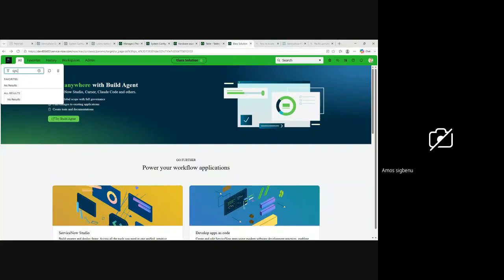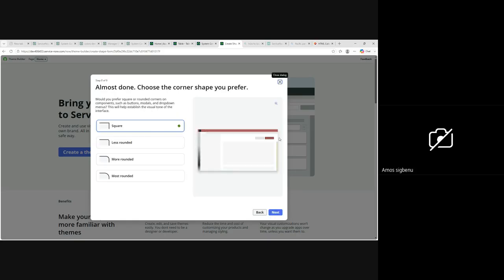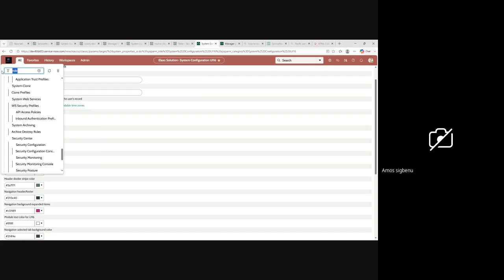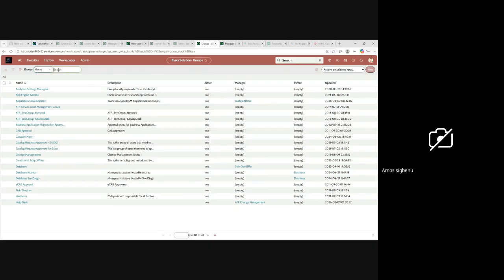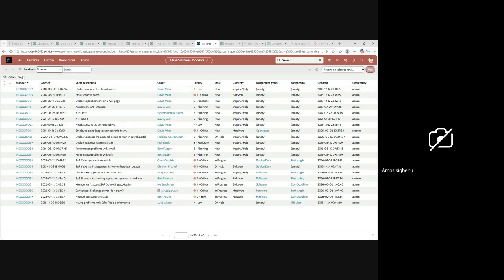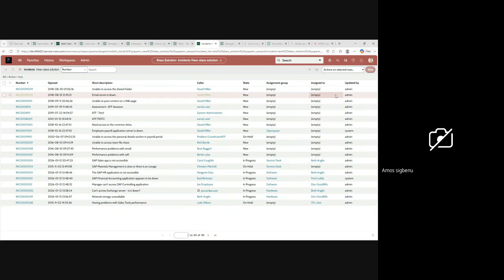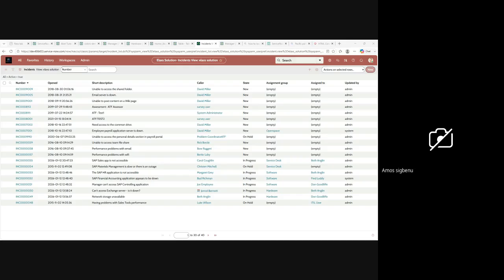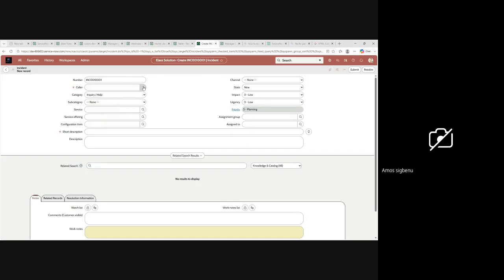Elax Solution Training Service Now Admin-Episode 3